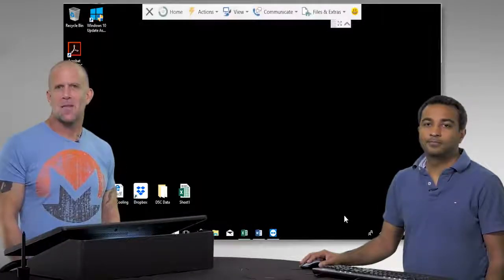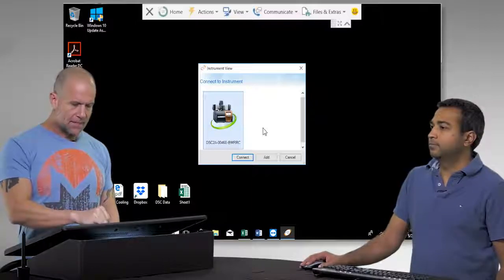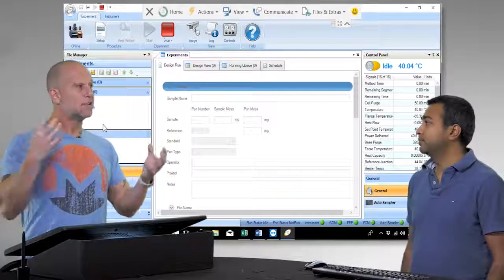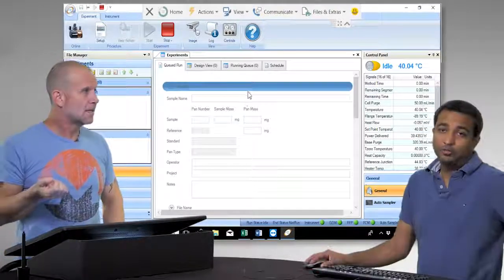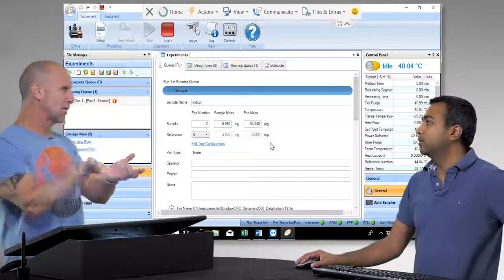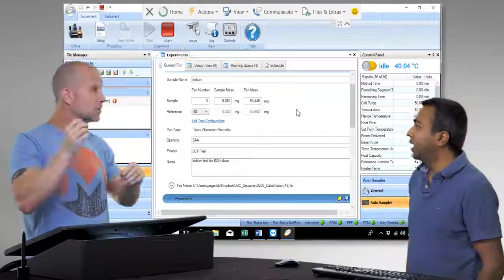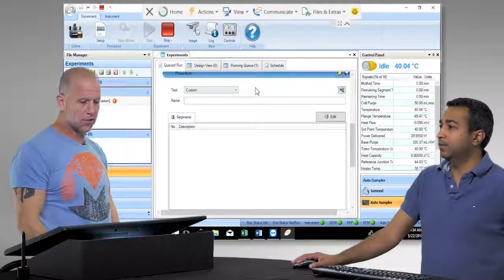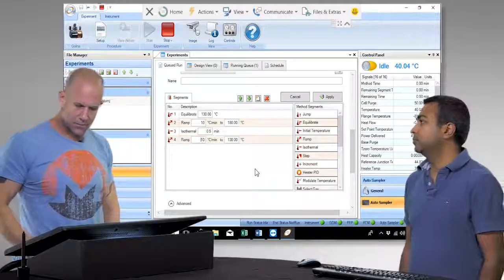Introduction to DSC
Prof. Jeff Yarger and Dr. Samrat Amin